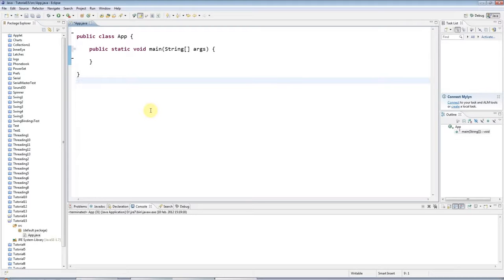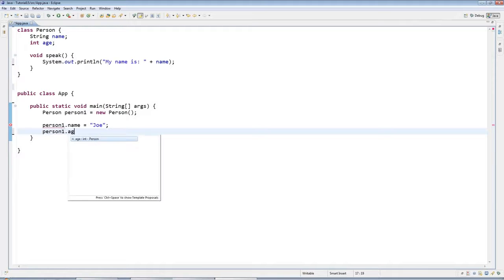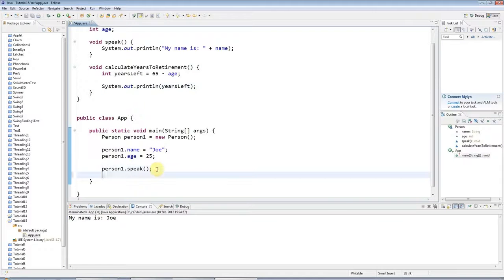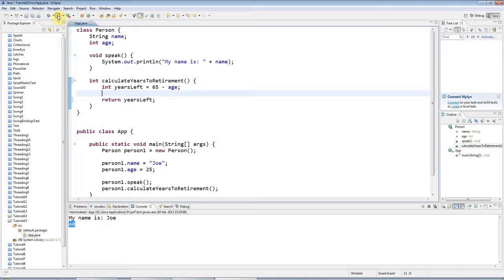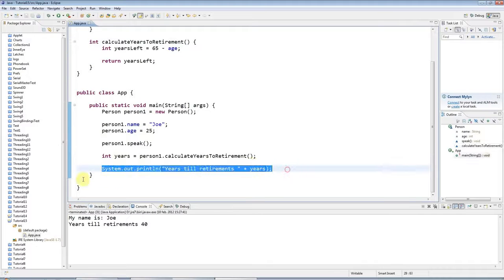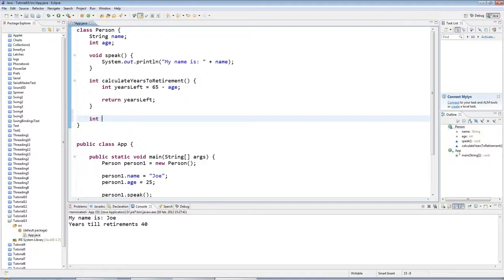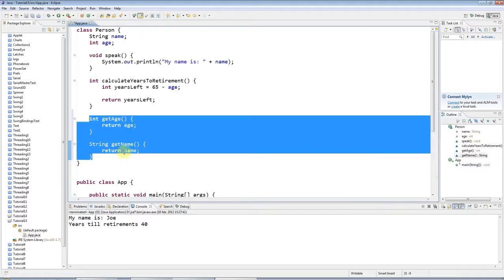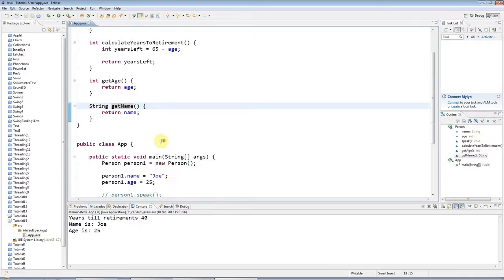Learn Java Tutorial for Beginners, Part 15 Getters and Return Values YouTube